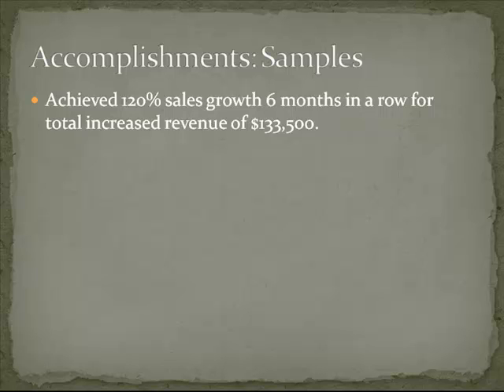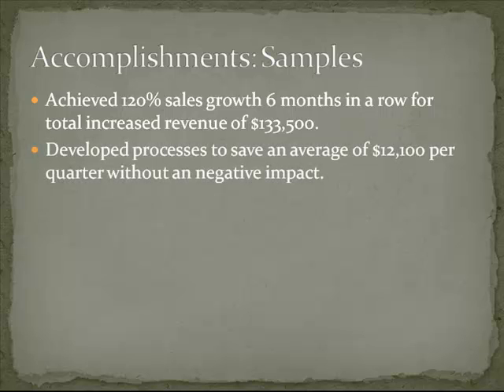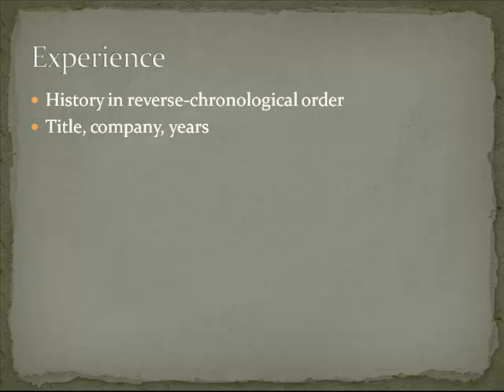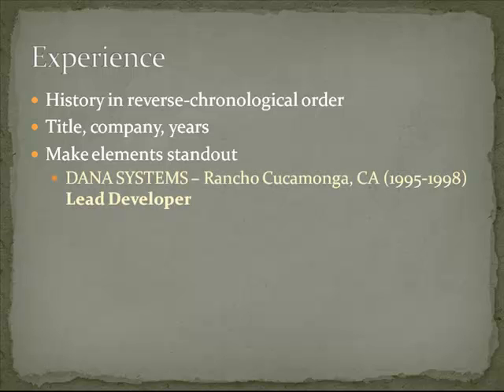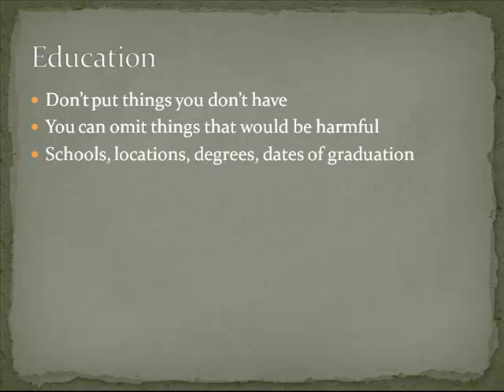Resume Writing Secrets Self-help video part 10 of 10. BargainHunterWarehouse.com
Resume Writing Secrets Self-help video part 10 of 10.